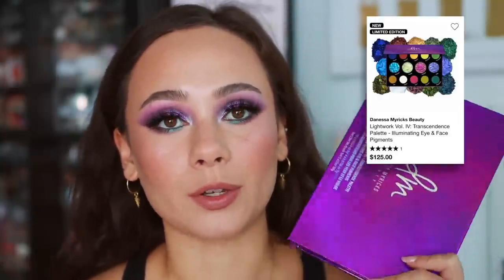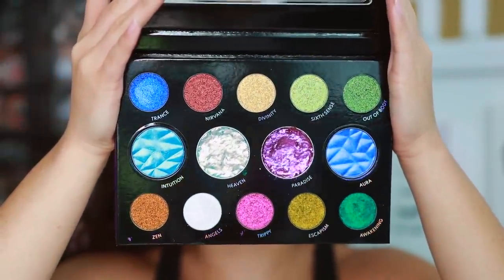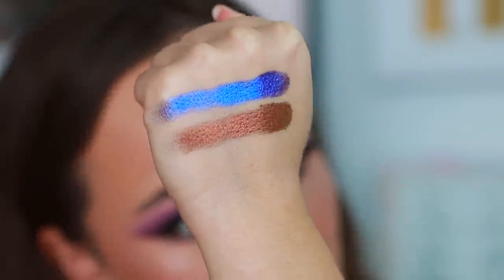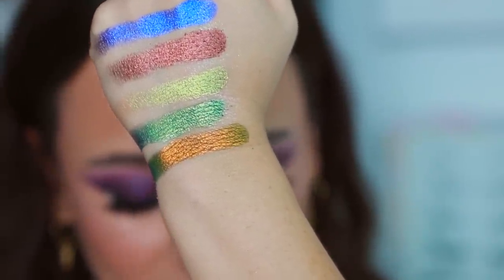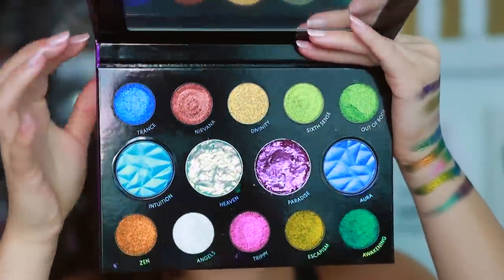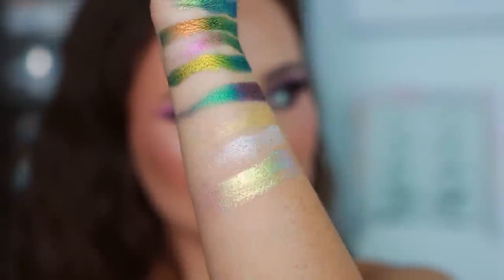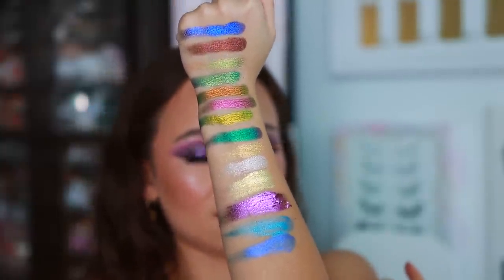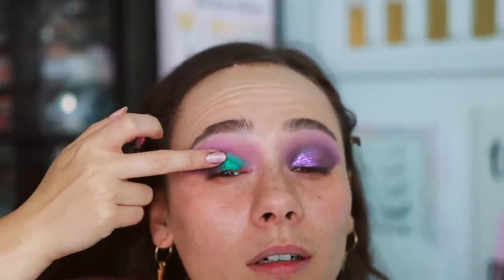DANESSA MYRICKS LIGHTWORK VOL IV: Transcendence Palette // SWATCH & SIP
Camera Ready Cosmetics

Colourpop Matte About Hue Palette
Patrick Ta Creme Foundation & Finishing Powder Duo (Light 3)
Milani Undereye Brightener (02 Melon)
Too Faced Born This Way Ethereal Light Concealer (pecan)
Gucci Blush (Rosy Beige)
Ofra x Allie Dawson Palette
Shu Uemura Brow Sword Naginata